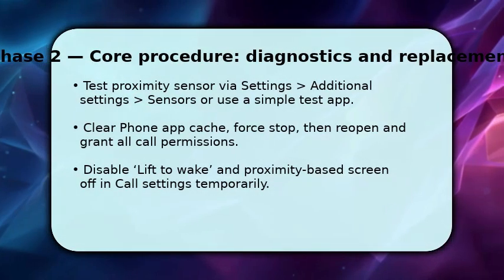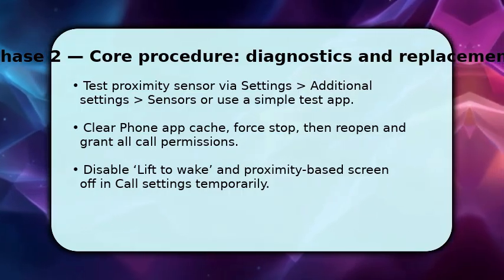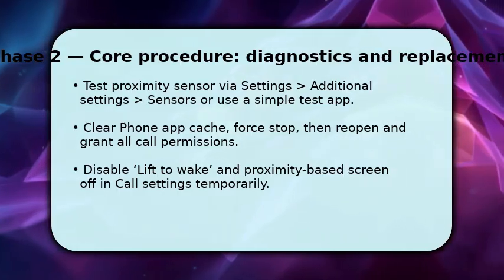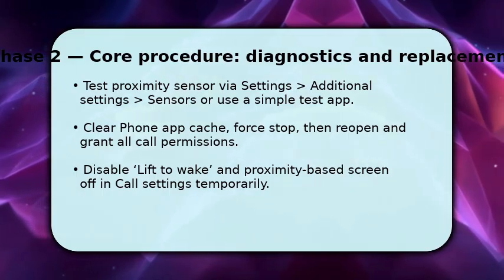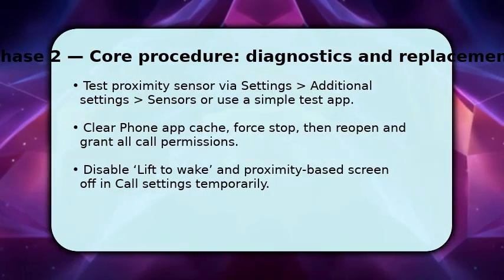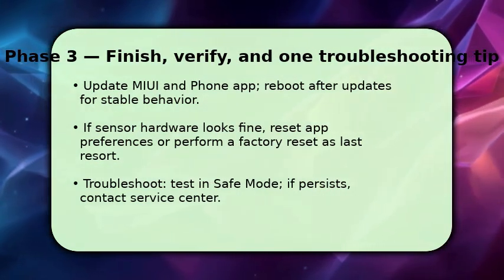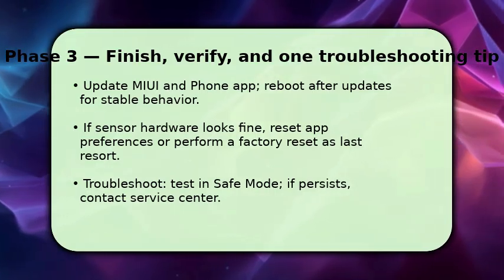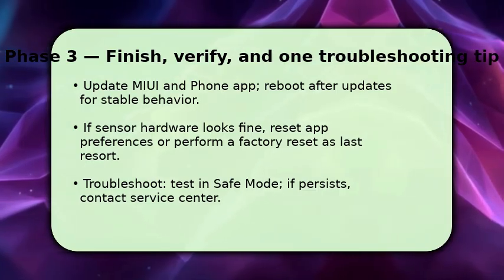How to Fix Screen Off During Call Poco X3 Pro - Step by Step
How to Fix Screen Off During Call Poco X3 Pro - Step by Step | 🔒 Surfshark VPN Deal — Stay private and secure. $1.99/mo + 3 Months Free ▸

Learn how to troubleshoot and fix the screen-off issue during calls on Poco X3 Pro with our comprehensive guide. Follow step by step instructions tailored for this specific model, ensuring your device is call ready at all times.

Poco X3 pro, screen off fix, call issues troubleshooting, device settings adjustment, video guide step by step